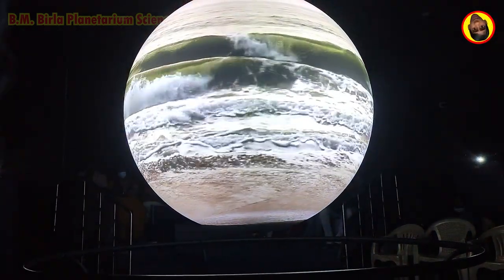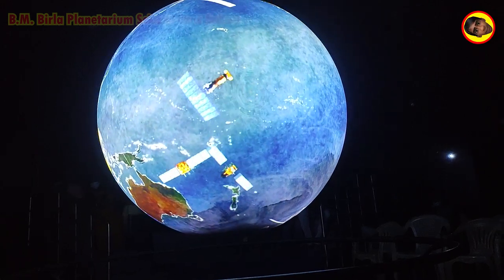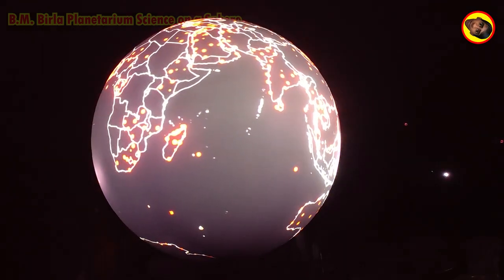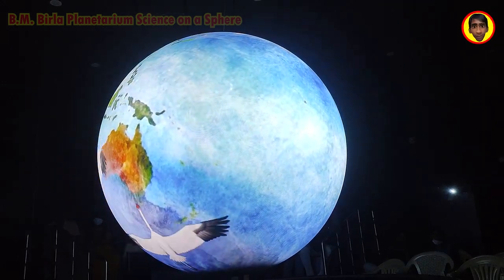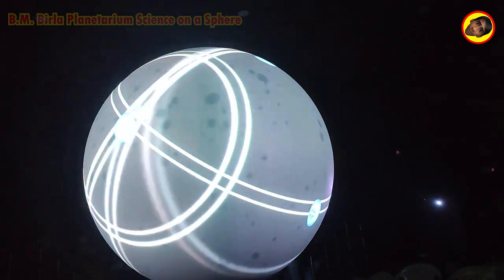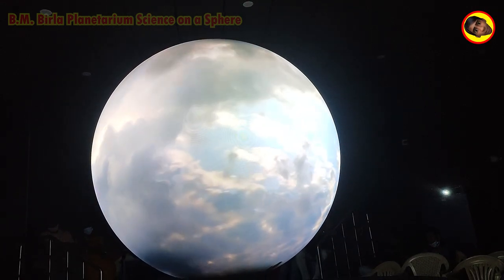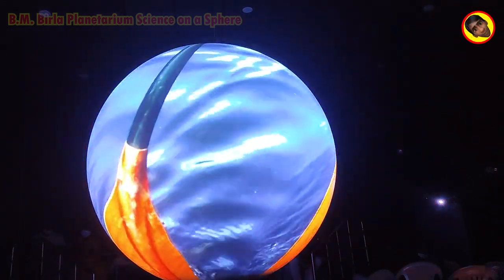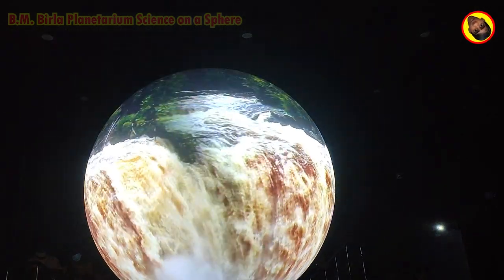Birla Planetarium Chennai | Birla Planetarium science on sphere complete video | Velachery Suresh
Ticket - 80rs per head for adult
the best place for a family visit and kids must visit this place very knowledgeful place I missed when I was a kid

HALLS OF SCIENCE
Periyar Gallery
Transport Gallery
Defence Research
Life Science Gallery
Elec. & Commn. Gallery
Innovation Hub Gallery
Ocean Gallery
Fun Mirrors Gallery
Heart Museum
India In Space
3D Science Theatre
Ramanujan Math Gallery
Hall of Nuclear Power
Science on A Sphere

OUTDOOR PARKS
Science Park
Traffic Park
Evolution Park

BM Birla Planetarium Chennai is on the premises of Periyar Science and Technology Centre. And it’s considered the most modern planetarium in India.

The planetarium was established in 1983. But it was inaugurated in 1988 by R Venkataraman, the then President of India. It is known for its virtual tours of the night sky. It also has multiple galleries with over 500 exhibits for you to explore. The collection is divided into categories like Life Science, Electronics and Communications, Energy and more.

It has a sky theatre, with a hemispherical dome, where you can see various astronomical objects in the universe. These shows are run in both Tamil and English. It also organises audio-visual programs on different astronomical themes.

This place lies close to Guindy National Park, making it a wonderful place for stargazing, too. Away from the glaring city lights, the night-sky observation is easy here.

Things to do at Birla Planetarium Chennai
1. Exploring exhibits – Birla Planetarium and Science Centre have numerous halls with different scientific exhibits on display. Fun mirrors, mathematical demos and astronomical phenomena are among the popular ones here. You'll also find galleries dedicated to ocean life, defence research and nuclear power. A hall of fame, with portraits and statues of various astronauts and scientists, is also present at Birla Planetarium in Chennai.

2. Watching 3D shows – Visual sky shows are conducted at different times in English and Tamil. The programs include space phenomena such as meteor showers, stellar cycles, sky and seasons, and more. Overall, 35 such audio-visual programs explaining the cosmic phenomena are shown in the planetarium. The theme of shows is usually changed every 3 months.

3. Observing the night sky – A special show on night sky observation is also conducted here usually on Saturday evenings. Visit Birla Planetarium Chennai on a night with clear skies and you'll be engrossed in stargazing.

4. Roaming in the park – The place also has a Science Park for kids, with outdoor exhibitions categorised into different branches of science. It has toy cars running with automatic electronic signal systems. The system of solar energy, wind energy and biogas energy are displayed. And a small forest set up with different varieties of flora and fauna are also here.

5. Checking Science on a Sphere – Science on a Sphere program projects high-resolution videos on a suspended globe, representing our Earth. You can learn about Earth’s atmosphere, oceans and land with the help of digital images. The experience is interactive as well as educational.

Birla Planetarium Chennai Timings and Entry Fee
The Birla Planetarium in Chennai is open every day from 10 AM to 5.45 PM, even during the weekends and festivals. It is closed only during the national holidays.

The 3D show timings are 10.45 AM, 1.15 PM and 3.45 PM for the English language shows. The Tamil show timings are 12 PM, 2.30 PM and 4.30 PM. And the Saturday night sky observation show runs from 7 PM to 9 PM.

Chennai Birla Planetarium entry fee is ₹30 per adult and ₹15 per kid (below 12 years). Ticket price for 3D shows is ₹20 per person for adults and kids both. And the Science on a Sphere exhibition is priced at ₹20 for adults and ₹10 for kids.

You can even buy the package ticket to visit both Birla Planetarium and Science Centre. The tickets are priced at ₹60 for adults and ₹30 for kids. The price includes the charges for exhibits, 3D shows and Science Park. The entry to Science on a Sphere show isn’t included.

Best time to visit Birla Planetarium Chennai
Chennai is scorching hot and humid during summer. The monsoon season brings some relief for travellers. But untimely torrential downpours and occasional cyclones make it unsuitable for a pleasant visit.

So, the best time to visit Birla Planetarium in Chennai is during the winters, from December to February. The climate remains warm, and the sky is clear for most parts of the day.